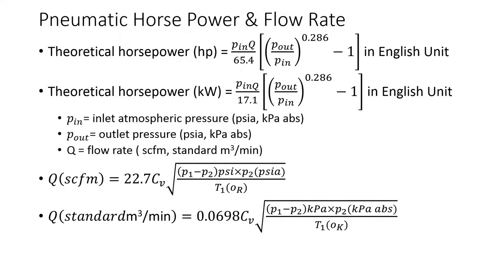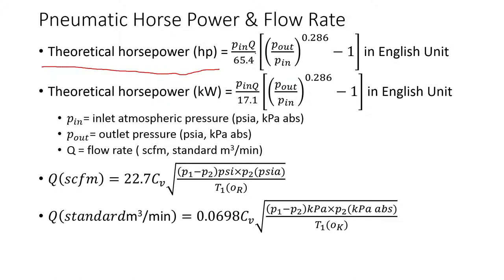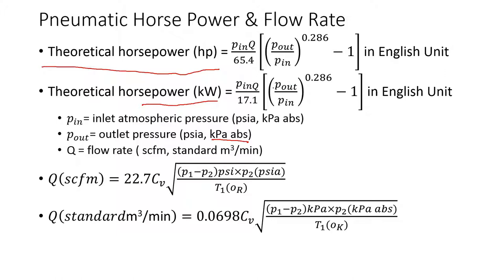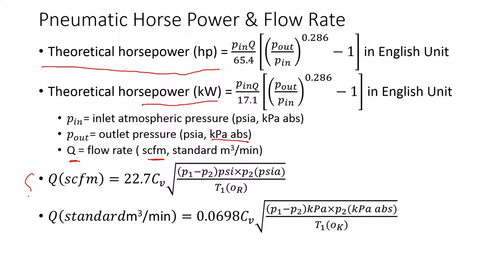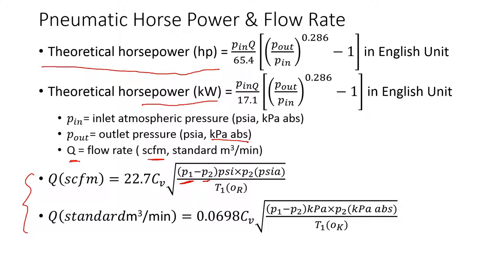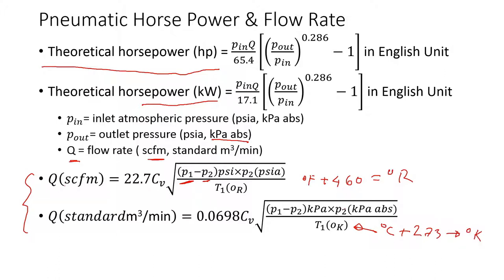Fluid Power: Pneumatic Horse Power and Flow rate